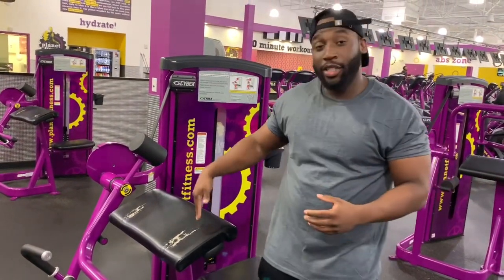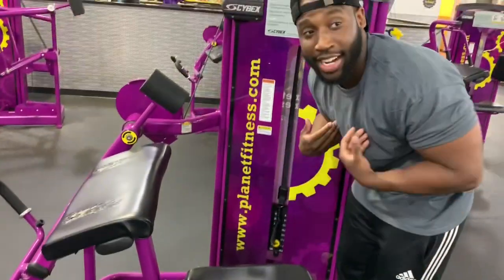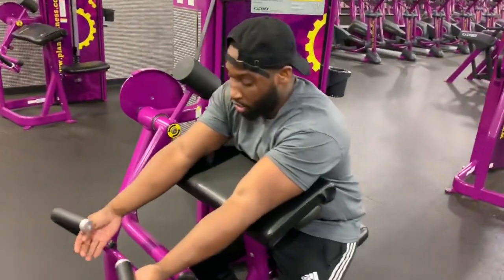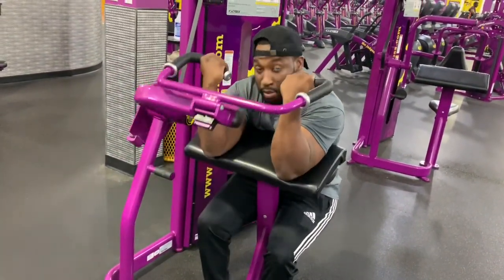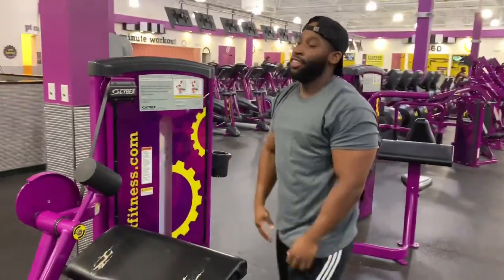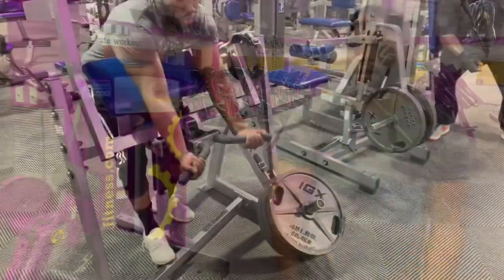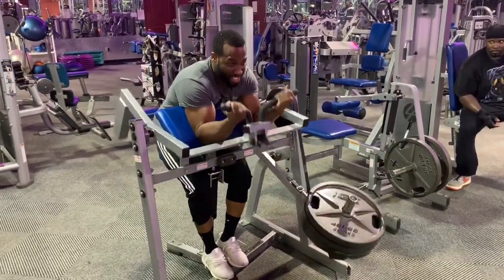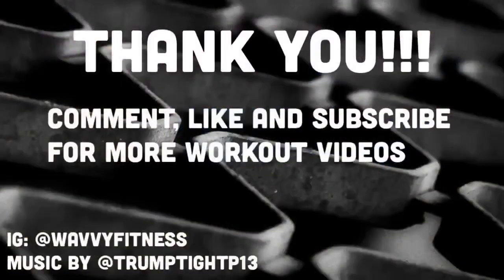How To Use The Arm Machine At Planet Fitness 💪🏾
In this video I demonstrate how to use the curl machine at planet fitness. Add this machine to your arm workout.